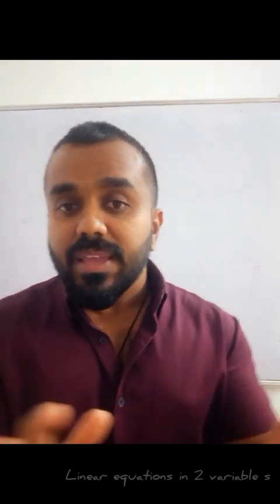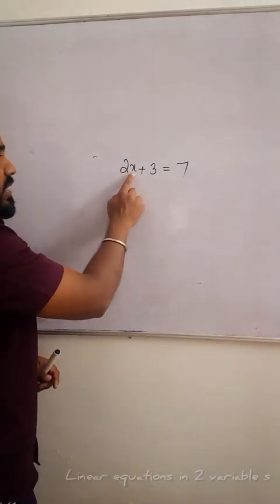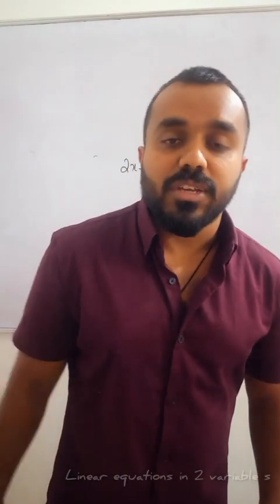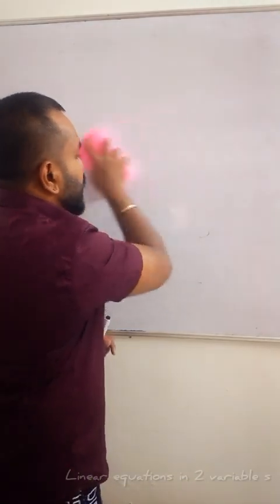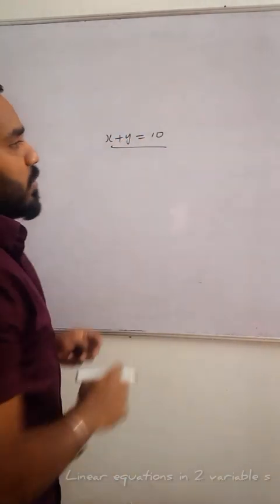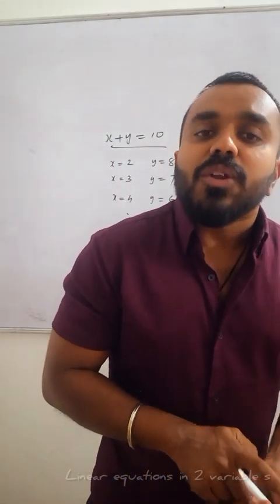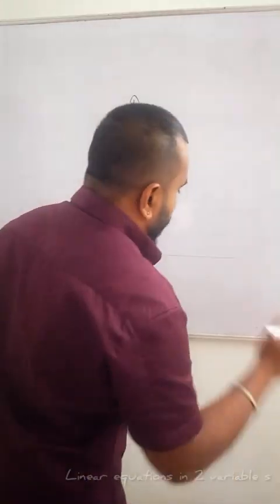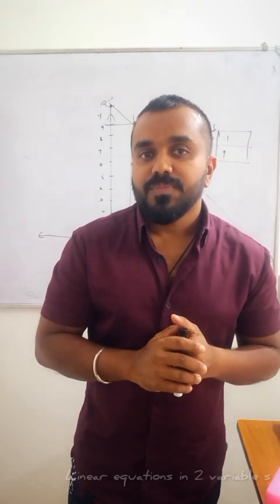Linear equations in 2 variable/basic concepts that you must learn and revise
This video is a Re-Enrichment Session on Linear Equations in Two Variables, designed to help students strengthen their conceptual understanding of this important algebraic topic.
In this session, I explain:
The meaning of linear equations in two variables
General form of a linear equation
Solutions of linear equations in two variables
Representation using simple examples
This video is especially helpful for:
Concept clarification and revision
Students who need additional support after classroom teaching